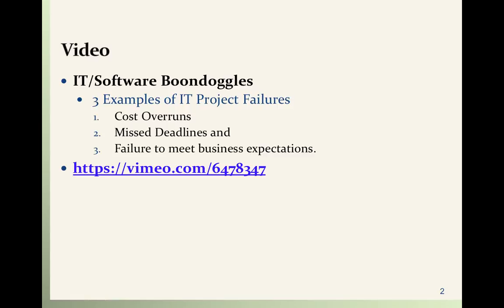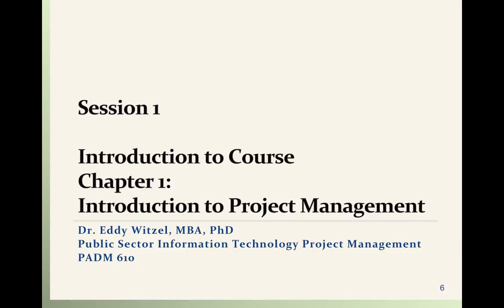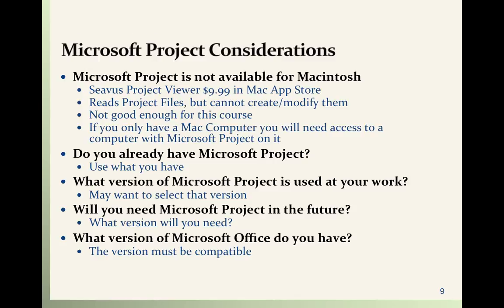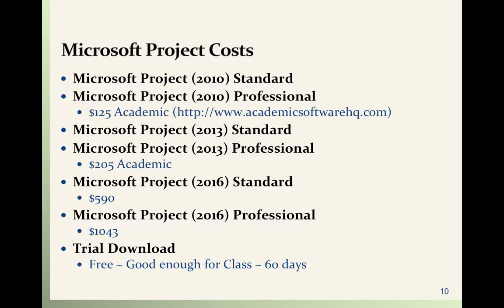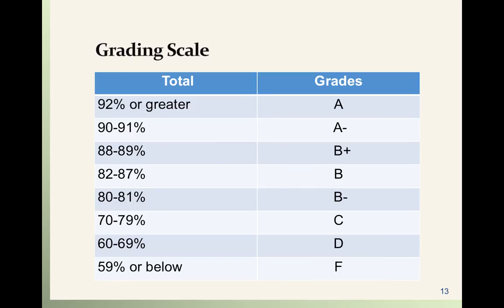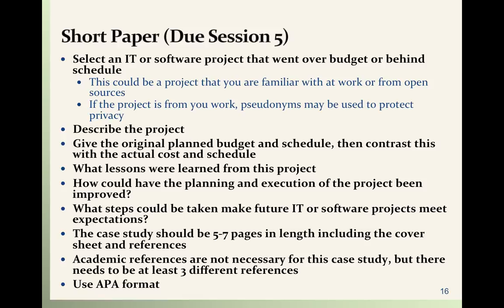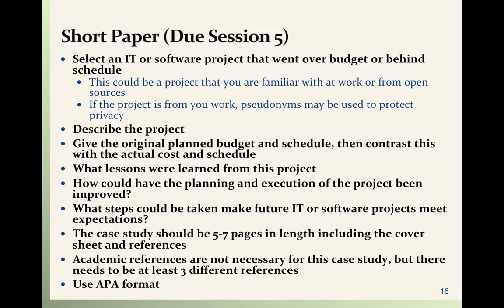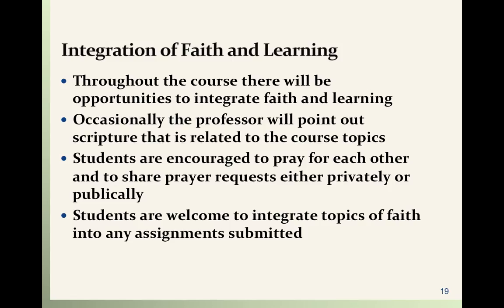Intro PADM 610 Session 1